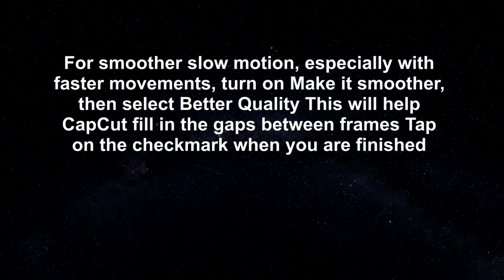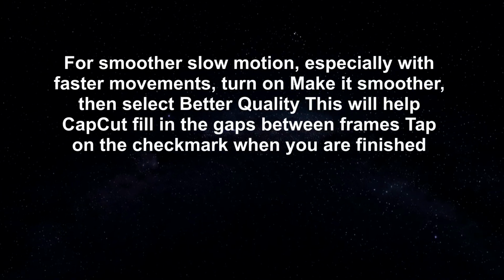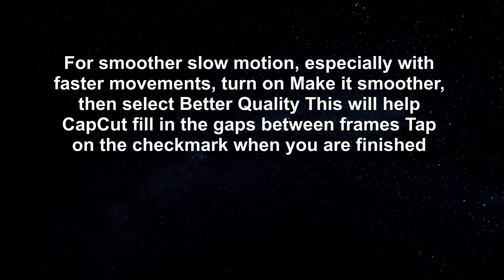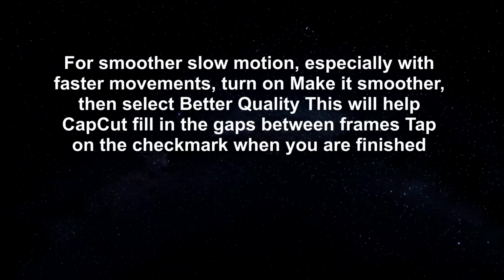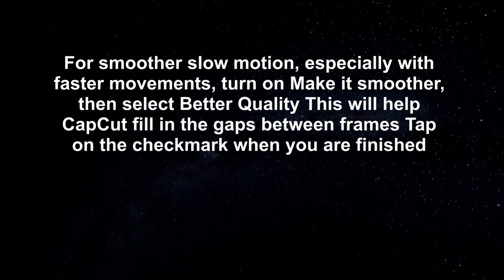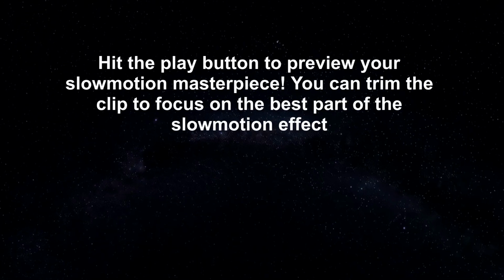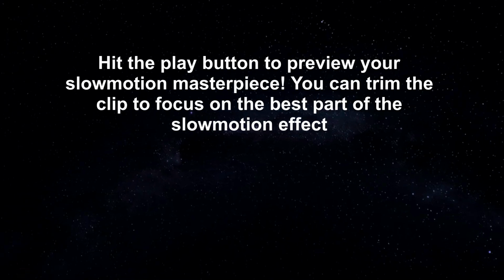How To Make Slow Motion Video In Capcut - AshleyHowTo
How To Make Slow Motion Video In Capcut shows how to create visually appealing slow-motion effects, walking through importing footage, adjusting speed settings, and utilizing CapCut's editing tools to generate smooth and captivating slow-motion sequences.

00:00 Intro
00:04 New Project
00:11 Select Video
00:17 Speed Option
00:22 Normal Speed
00:26 Adjust Slider
00:33 Make it Smoother
00:39 Preview
00:43 Export